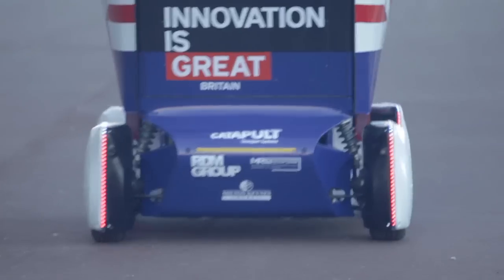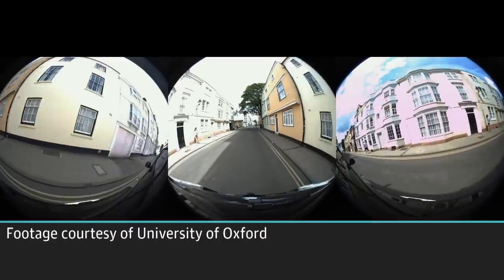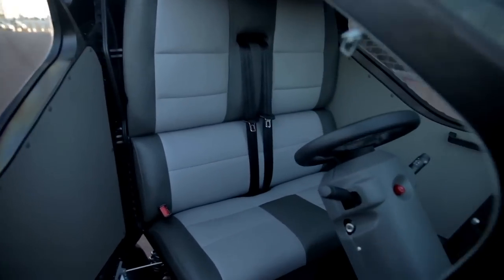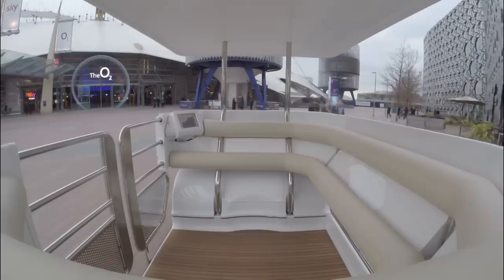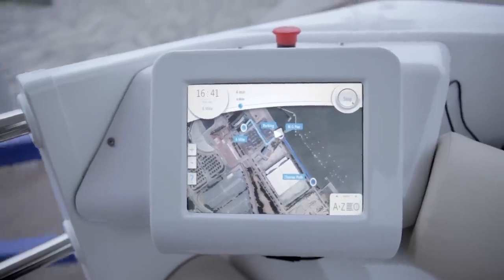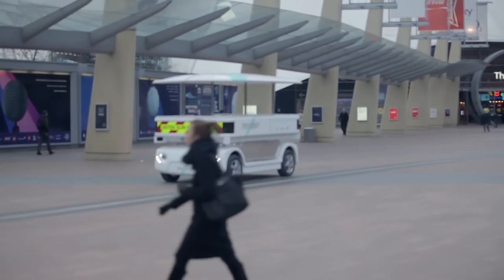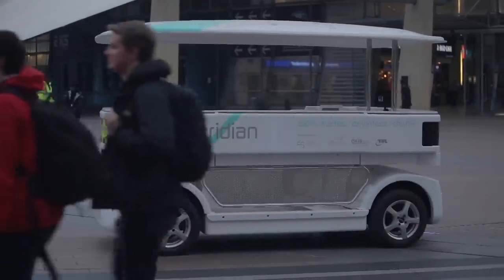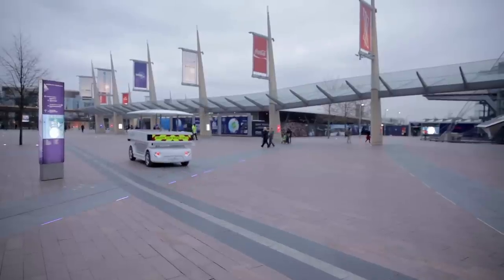Driverless cars hit the roads in UK cities | Guardian Tech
Driverless cars are coming to the streets of Britain or at least to the pavements of Milton Keynes and Greenwich in London.
Transport correspondent Gwyn Topham takes a look at two trials of autonomous vehicles, one in Milton Keynes with the LUTZ Pathfinder pod and the GATEway shuttle project in Greenwich, London.